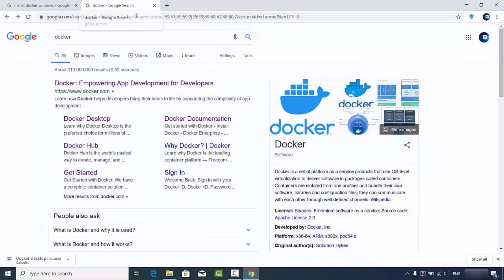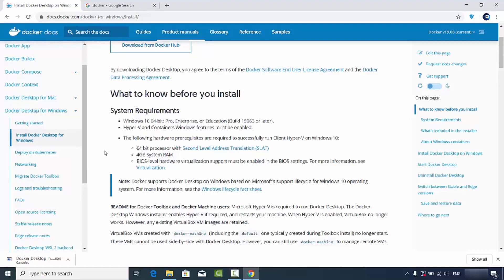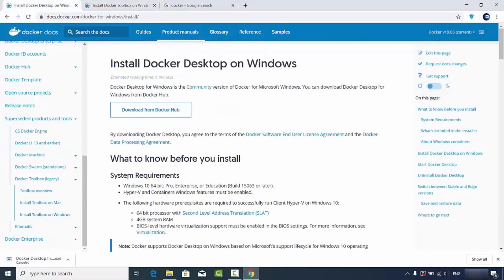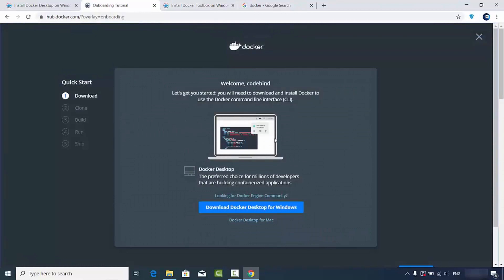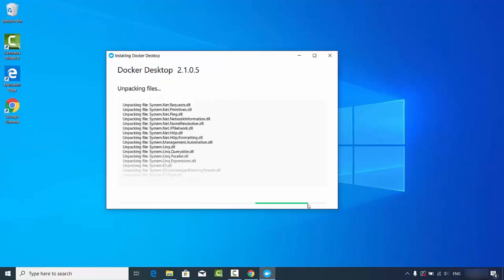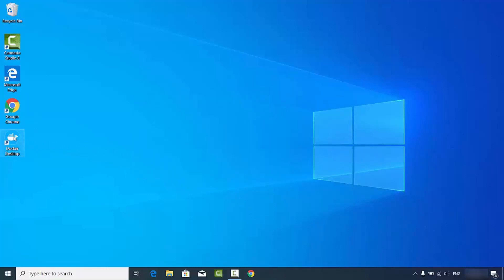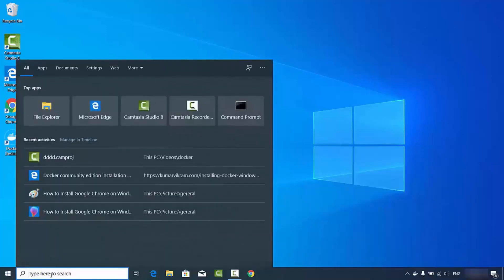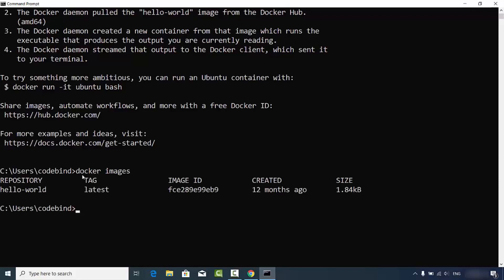How to Install Docker on Windows 10 / Windows 11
In this video I am going to  show How to Set Up Java  Development environment in Visual Studio Code in Windows 11. I am also going to show ow to debug your Java code using vs code. This process will also cover How to Install Java and Visual Studio Code for Windows 11.

This Java Tutorial course is aimed at complete beginners to the subject. For those who have no programming experience or those who have limited knowledge of Java. We get you up and running and will give you the skills you need to master the Java programming language.